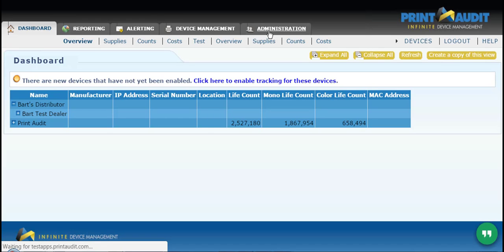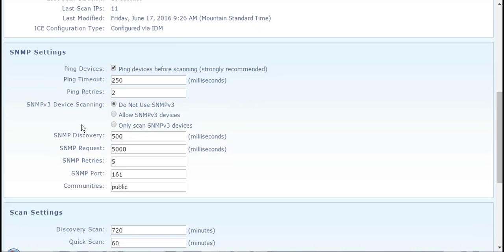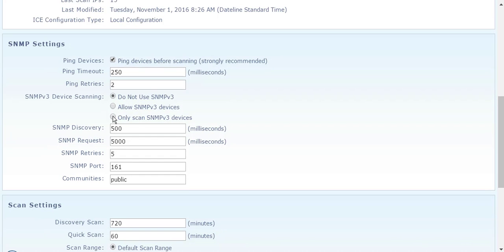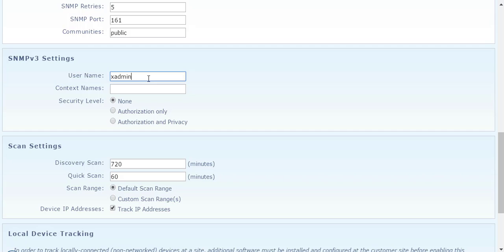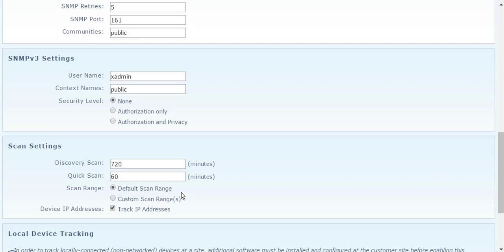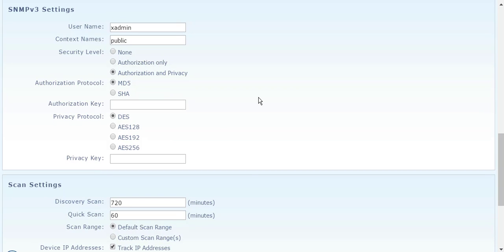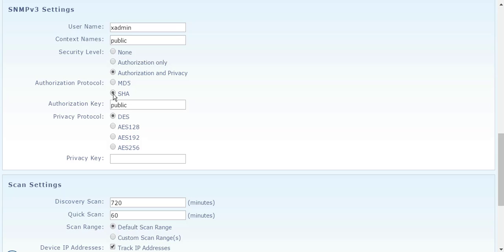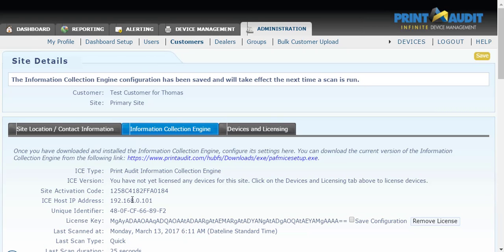SNMPv3 Support in Infinite Device Management 3.18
An overview of the new SNMPv3 support in Infinite Device Management 3.18